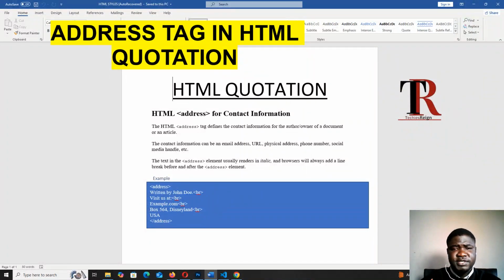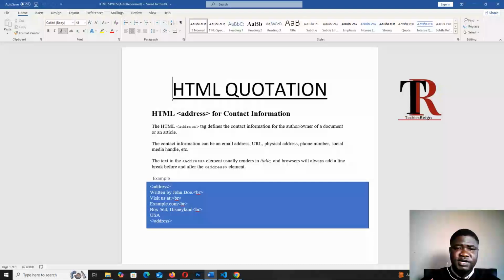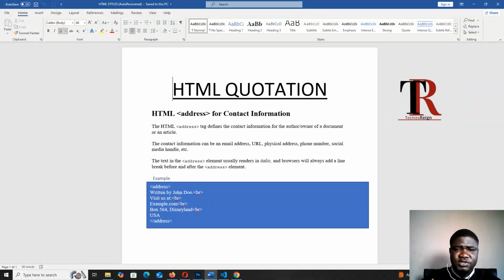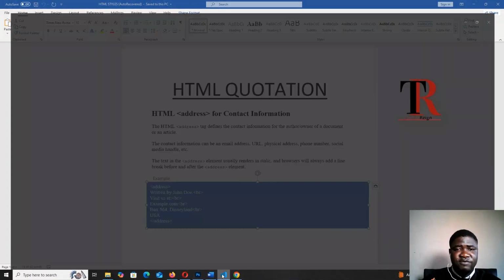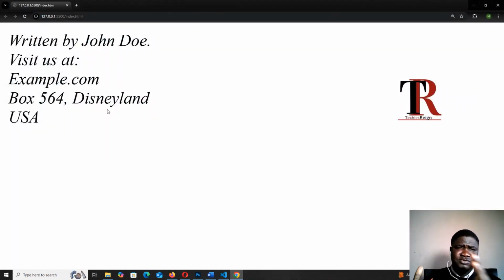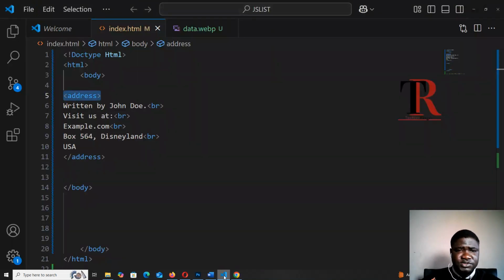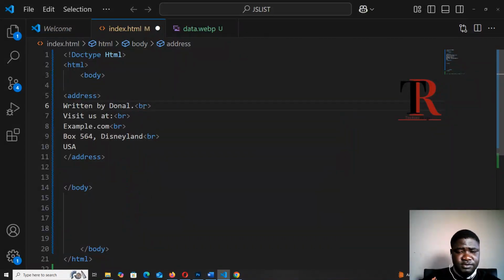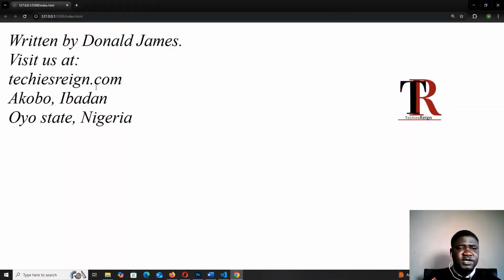How to use the address tag in HTML